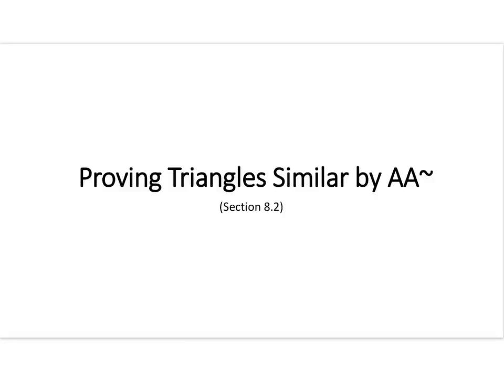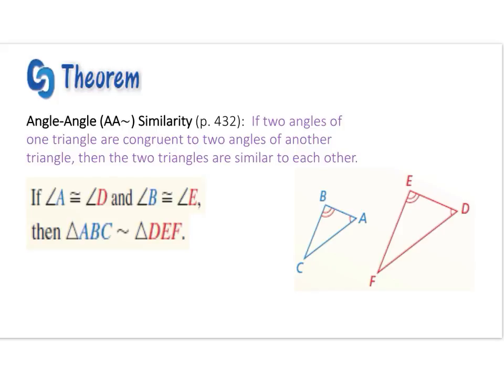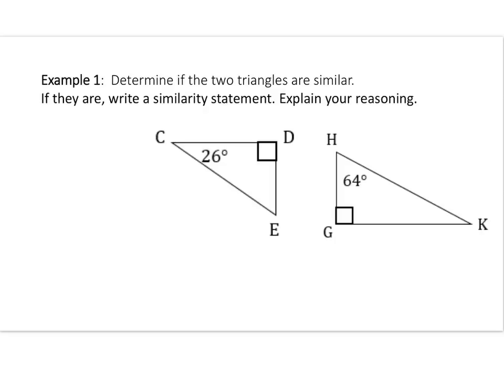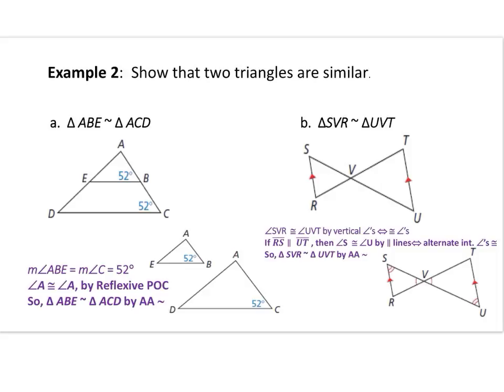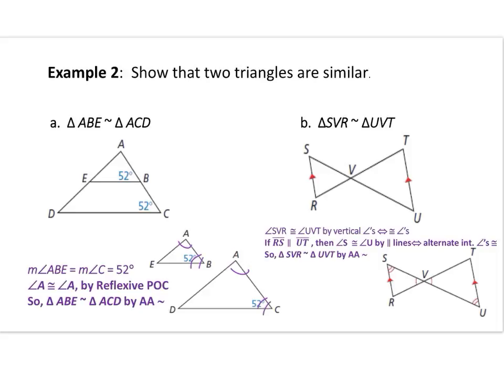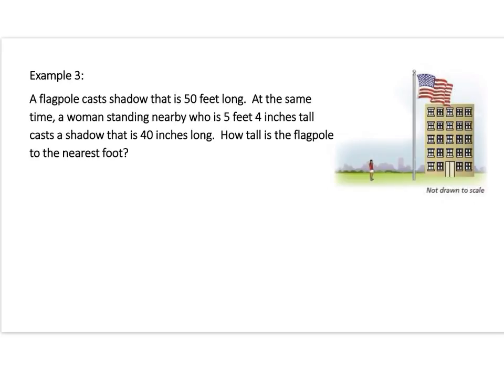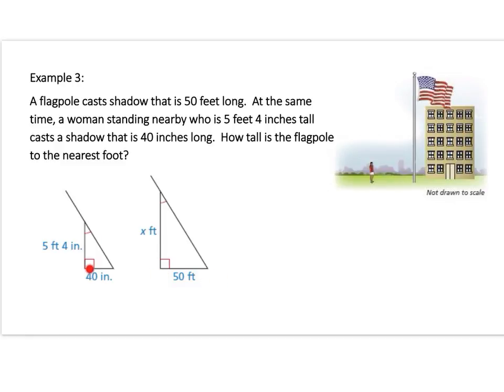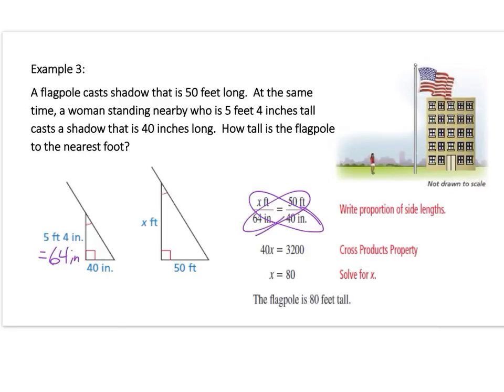N 8.2 Prove Triangles Similar by AA~